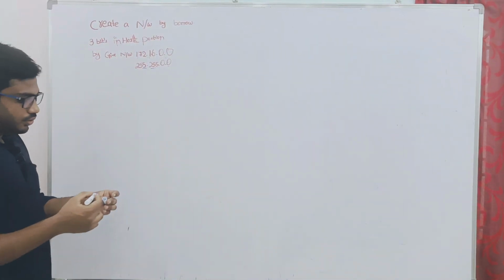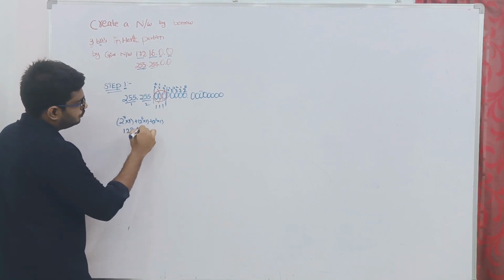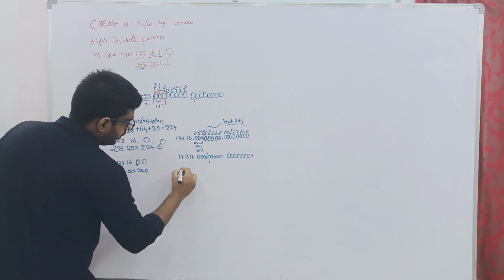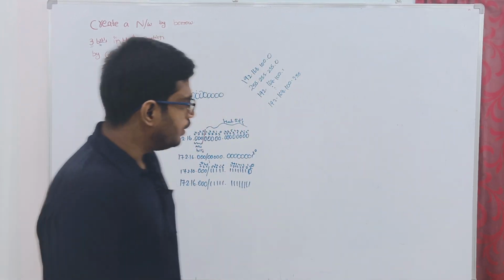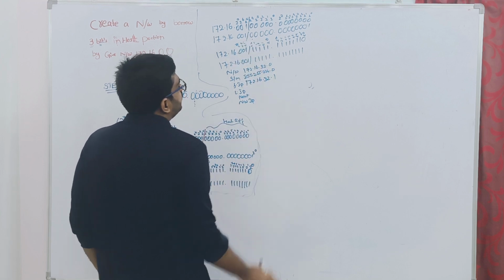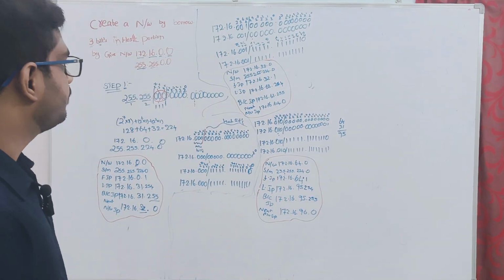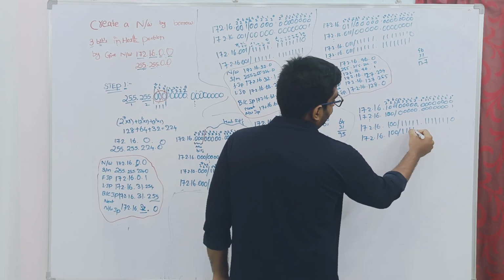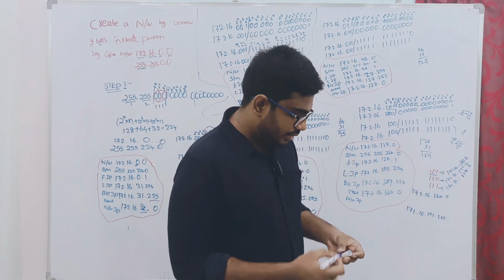Subnetting Example 4 | Computer Networks Tutorial by Vigneshwaran | Let's Begin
In this tutorial, Vigneshwaran from Let's Begin covers Subnetting Example 4, continuing our deep dive into computer networks. Watch as we break down subnetting calculations step-by-step, helping you understand IP addressing, network masks, and subnet divisions for exam prep or real-world application. This video is ideal for students, IT professionals, and networking enthusiasts aiming to master subnetting with practical examples. Let’s Begin!